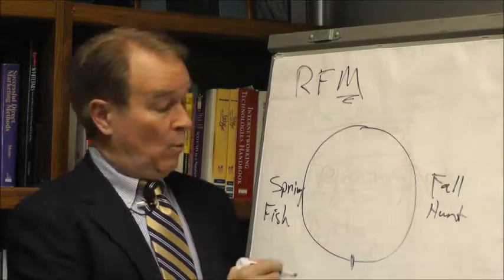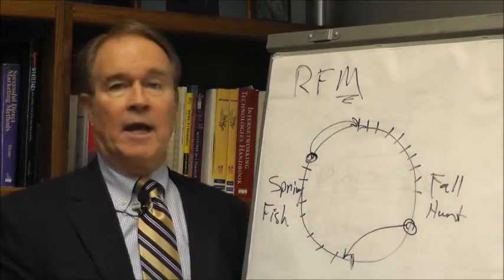Making Money with Data: Watch Out with RFM (2 of 3)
RFM Revisited - learn about the real-world danger in committing too completely to this simple formula.  including several scoring articles including is an entire book - on-line dedicated to RFM.